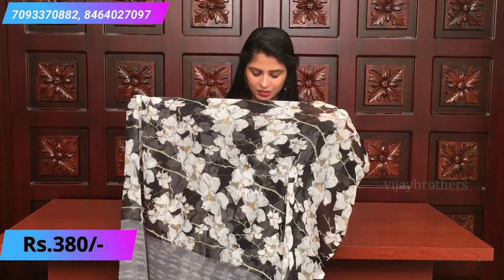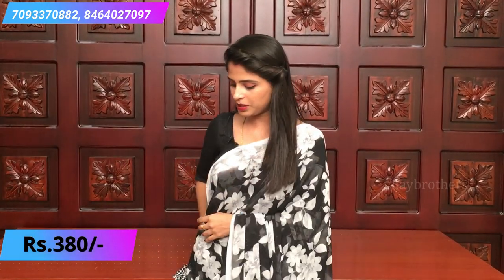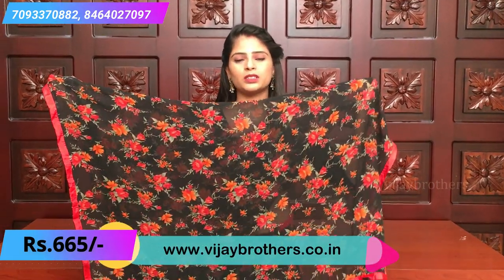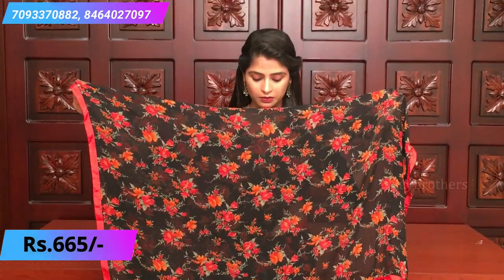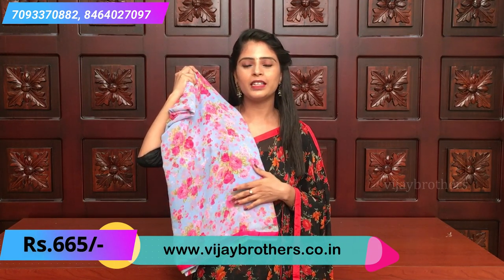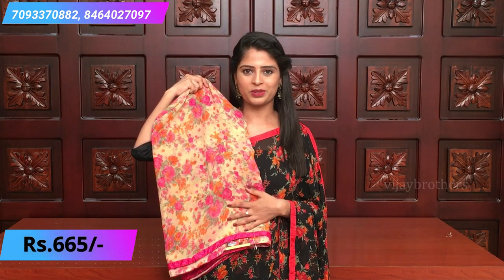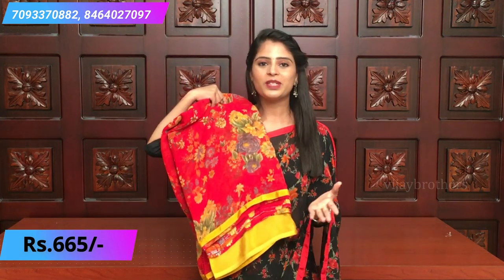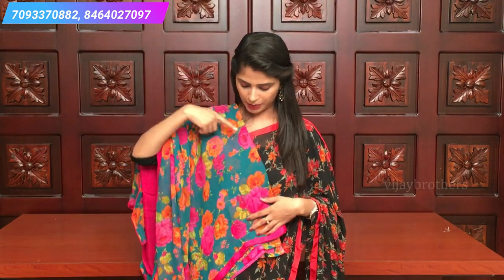Georgette sarees Collections in low Price Vijay Brothers Sarees Showroom